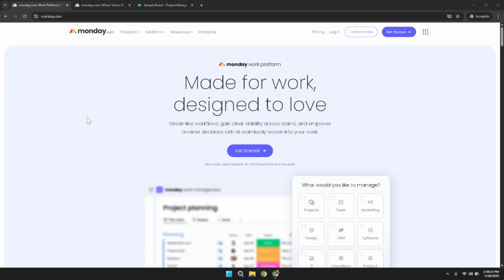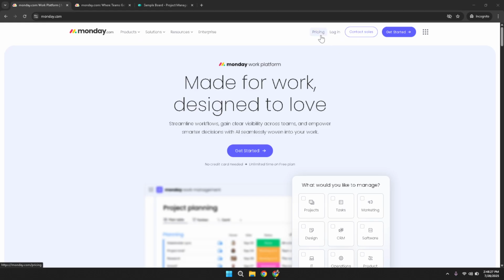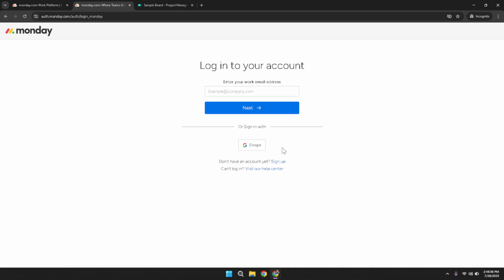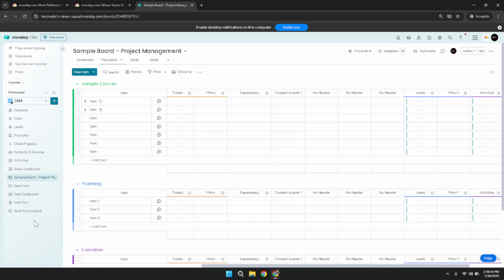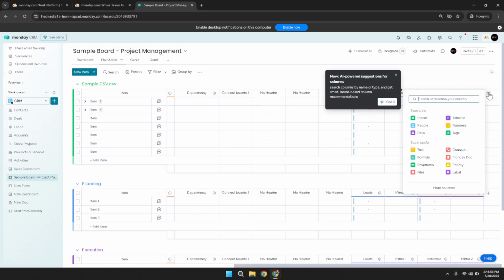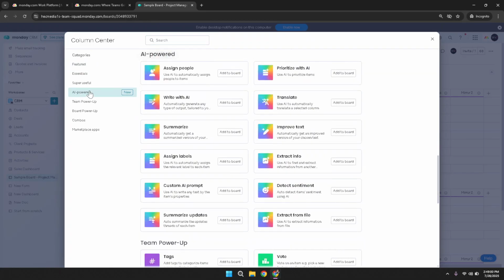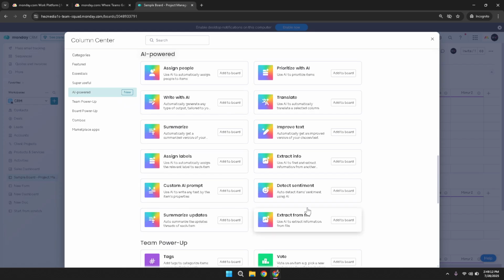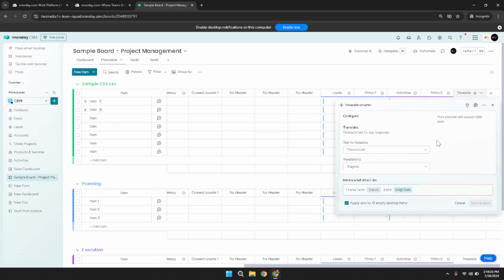How To Getting Started With Ai Blocks Monday.Com [2025 Guide]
In today's video we are covering: getting started with monday.com 2025, how to start ai company 2025, how to start ai business 2025, ai startup guide 2025, how to find free ai tools in 2025, how to manage tasks using monday.com, how to time block in google calendar, how to block time on google calendar, how to block time in google calendar, how to block time off on google calendar, how to use monday.com, how to calendar block, how to organize work in monday.com, how to build ai company, monday.com time tracking guide